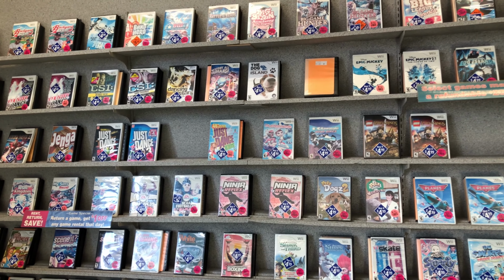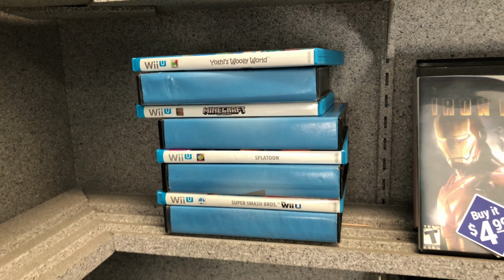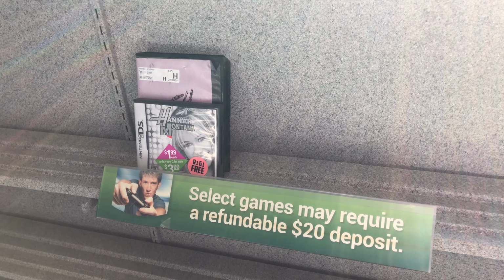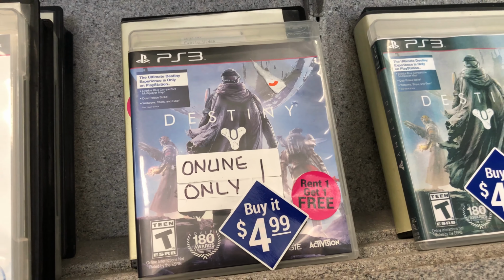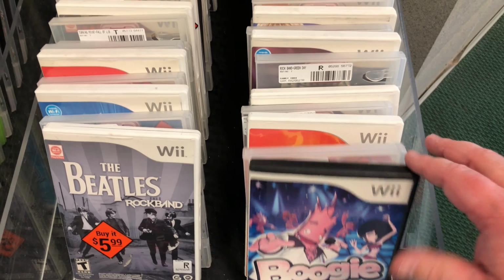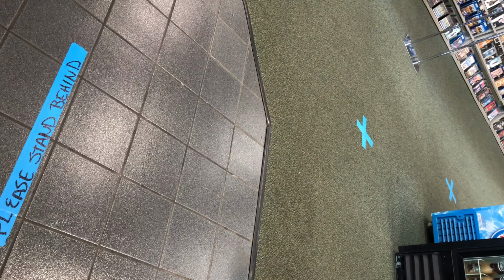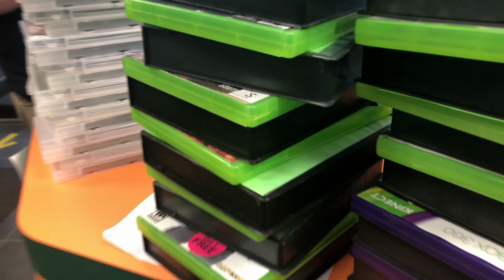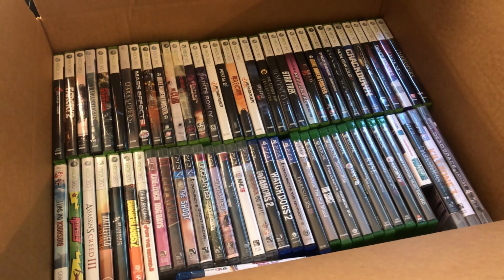Video Game Hunting 03 - Player One Start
In this video I revisit some of the video game rental stores in my area, close to 1 year later, looking to see if they are clearing out more of their inventory. What did I find? Let's find out.

Music Credit(s):
Aries Beats - Upbeat 2